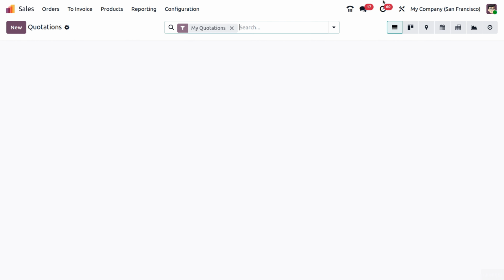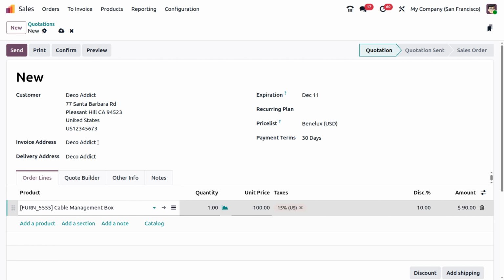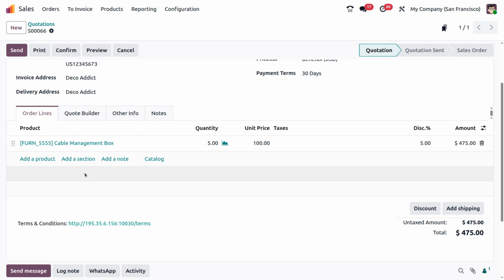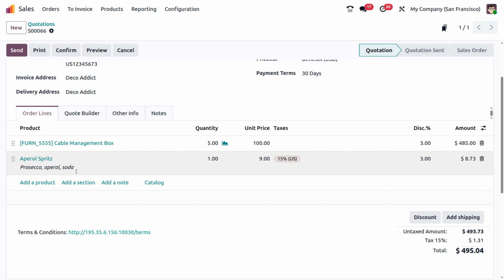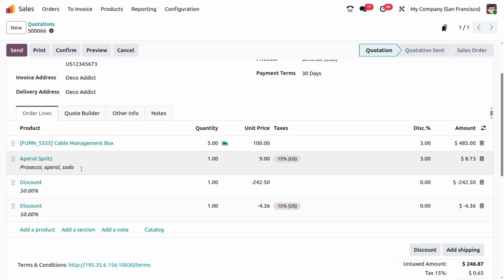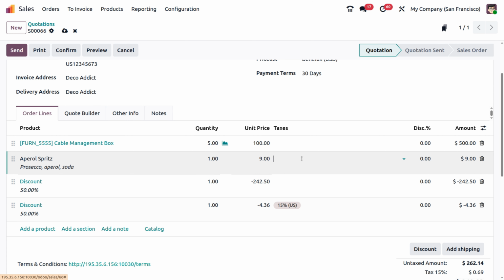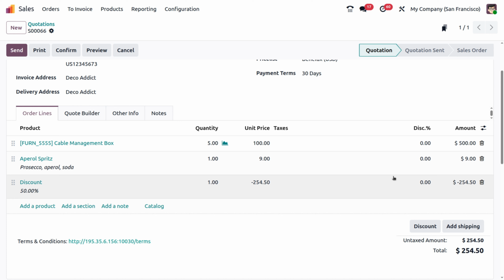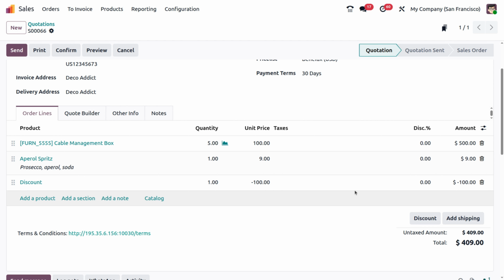Odoo 19 Discount Setup in Sales | Complete Guide with Examples 2025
Learn how to configure and manage discounts in Odoo 19 Sales Module with this comprehensive tutorial! Master every discount feature from basic percentage discounts to advanced multi-tier pricing strategies.

📊 In This Tutorial You'll Learn:
✅ Enabling discount features in Odoo 19 Sales
✅ Setting up percentage-based discounts
✅ Configuring fixed amount discounts
✅ Creating volume-based discount tiers
✅ Applying discounts to specific products/categories
✅ Setting up customer-specific discount rules
✅ Time-limited promotional discounts
✅ Discount approval workflows
✅ Combining multiple discount types
✅ Reporting and analyzing discount impact

🔧 WHAT YOU'LL NEED:
- Odoo 19 (Community or Enterprise)
- Sales module installed
- Admin or Sales Manager access
- Basic understanding of Odoo sales flow

💼 PERFECT FOR:
- Sales Managers
- Pricing Analysts
- E-commerce Managers
- Odoo Implementers
- Business Owners
- Finance Teams

🌐 GET PROFESSIONAL HELP:
IT Horizon Solutions - Your Official Odoo Learning Partner
Location: Serving Globally

💡 COMMON USE CASES COVERED:
- B2B volume discounts
- Seasonal sales campaigns
- Customer loyalty discounts
- Early payment discounts
- Product bundle discounts
- Clearance sale setups